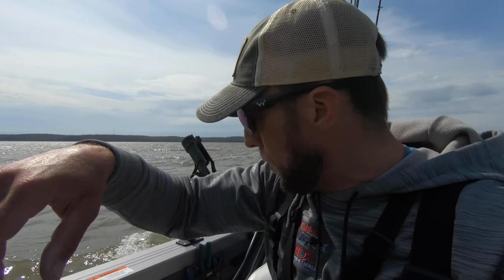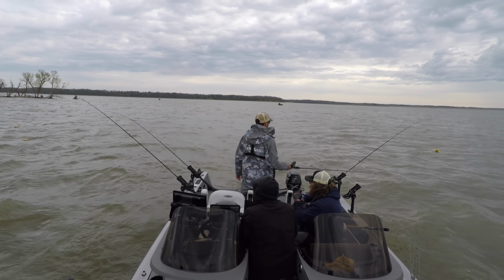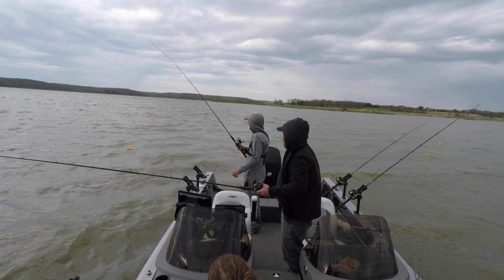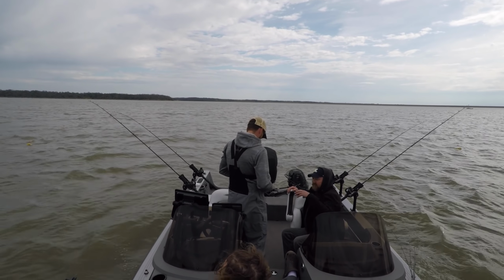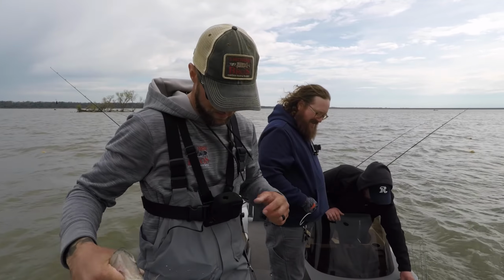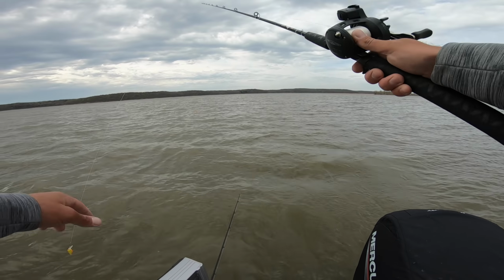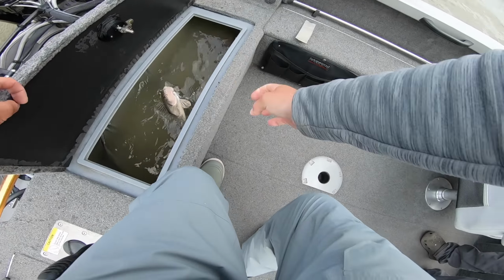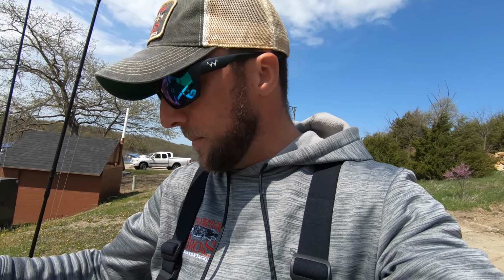Troll Crankbaits in the Spring Like a PRO!!